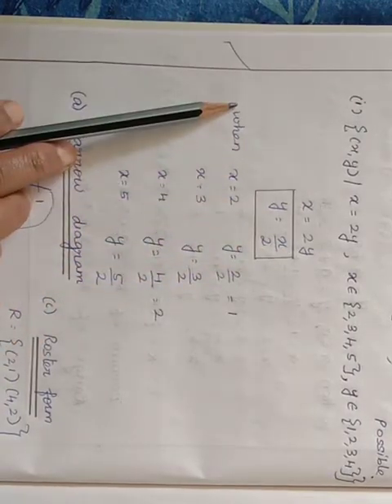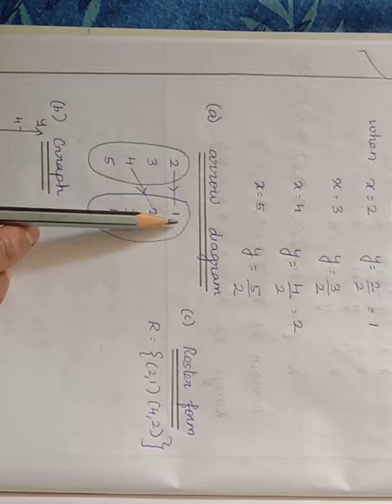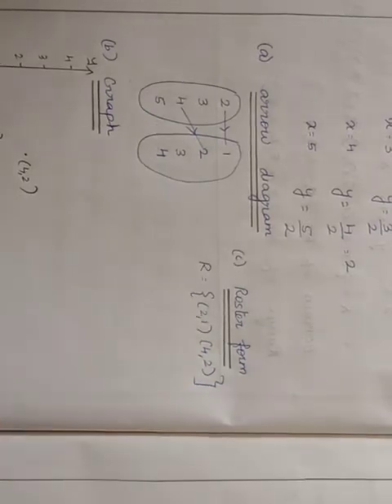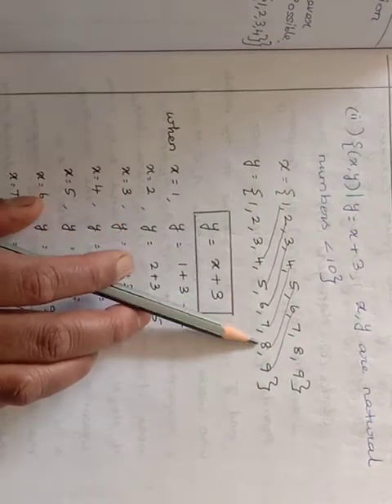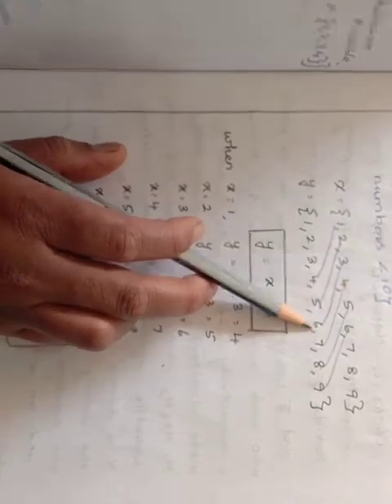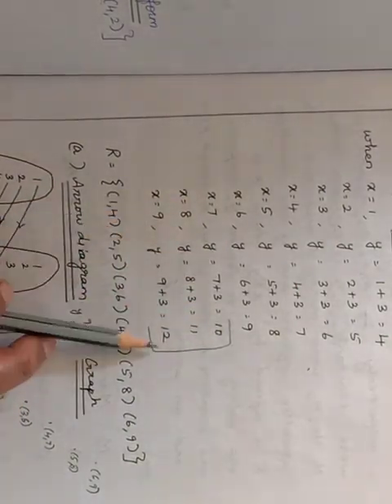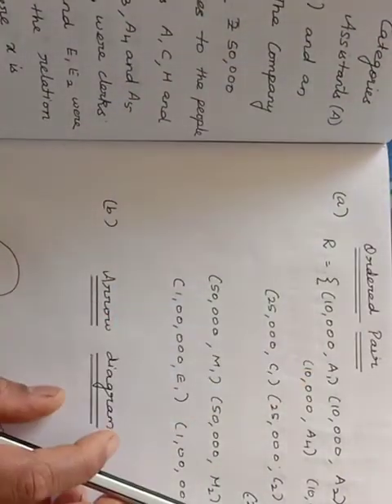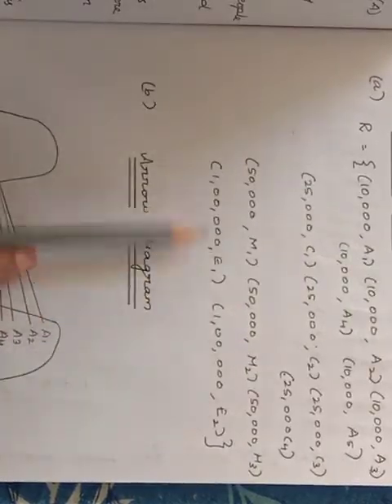EASY MATHS 10TH STD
EXERCISE 1.2 4th and 5th sum